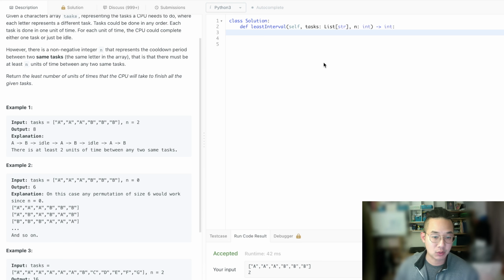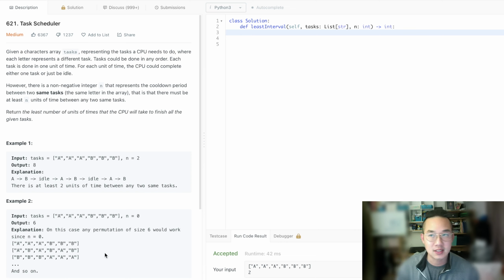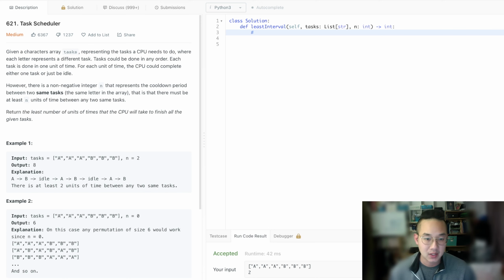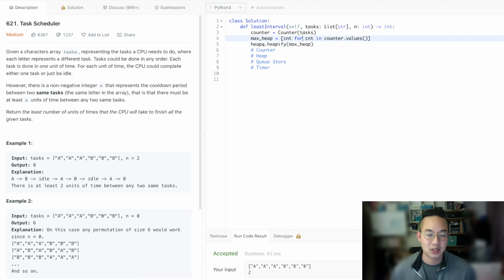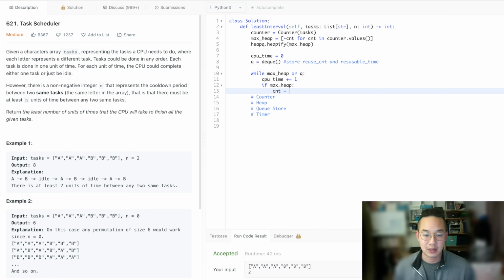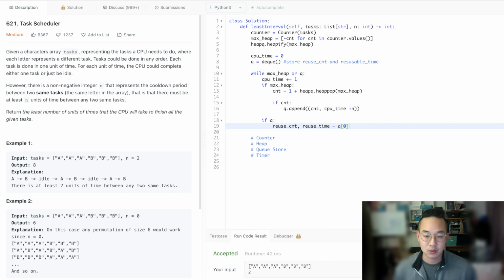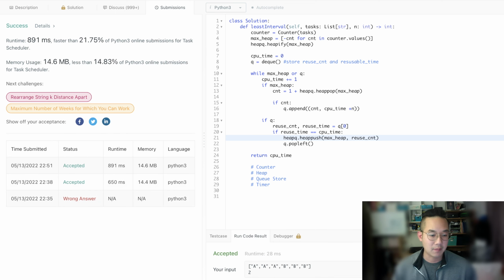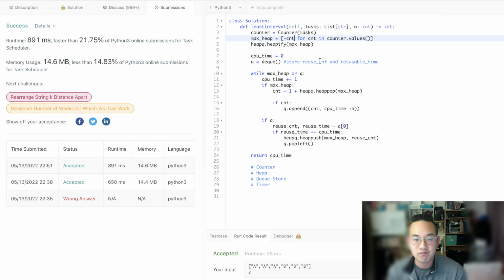Task Scheduler - Neetcode150 Series: (69 of 150) Leetcode